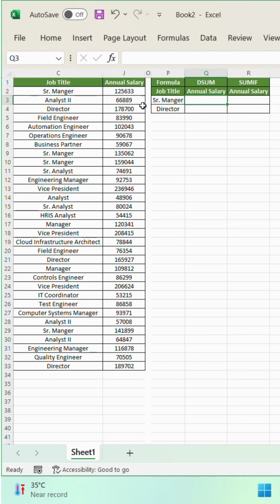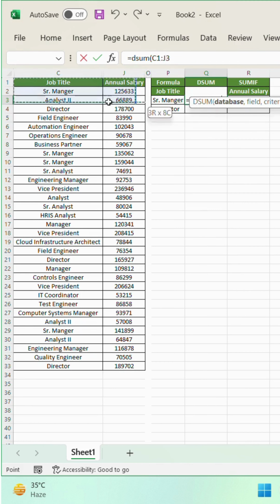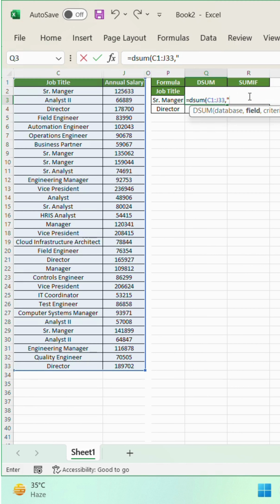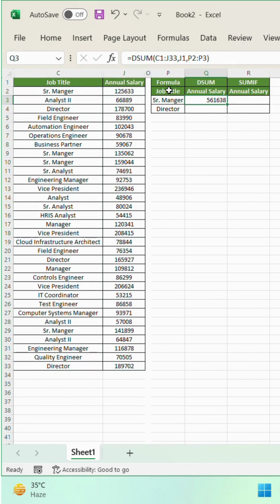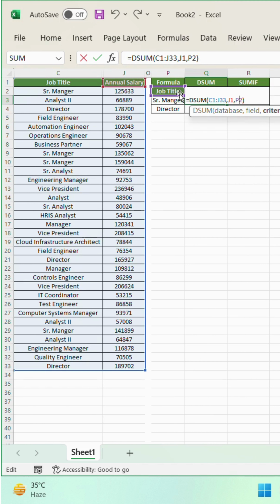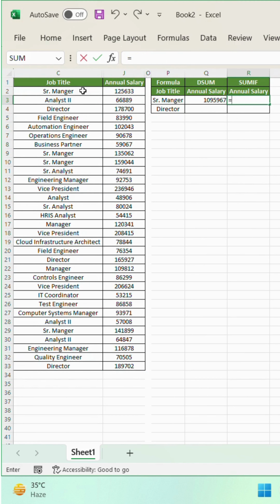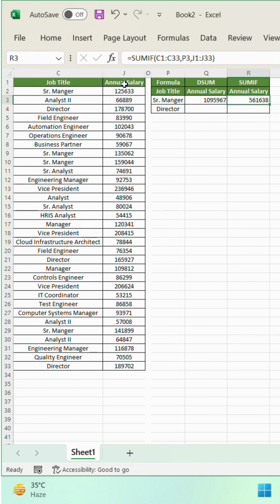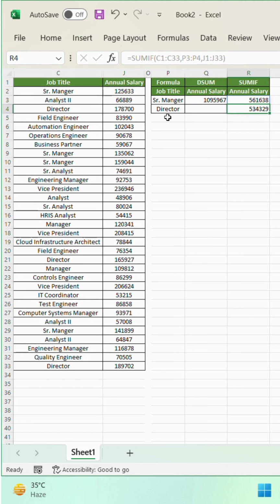What is DSUM Formula and How it is different from SUMIF | How to use DSUM Function in MS Excel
Learn how to master the powerful DSUM formula in Excel and unlock the full potential of your data analysis! The DSUM formula is a game-changer for anyone working with large datasets, allowing you to summarize and analyze data with ease. In this tutorial, we'll break down the syntax and usage of the DSUM formula, providing you with step-by-step examples and real-world scenarios to help you master this essential Excel skill. Whether you're a beginner or an advanced user, this video will take your data analysis skills to the next level. So, what are you waiting for? Dive in and start mastering the DSUM formula today!

dsum excel
excel dsum function
dsum formula